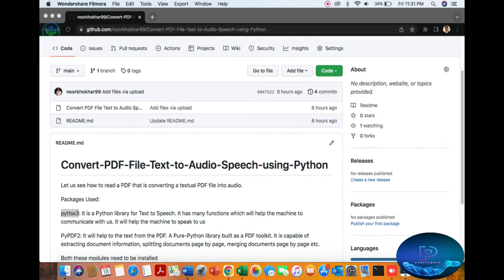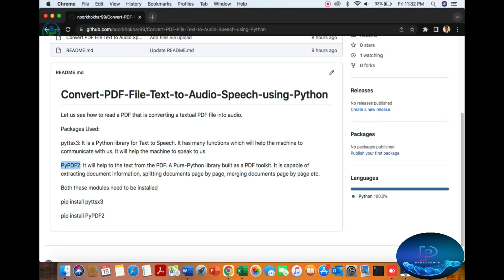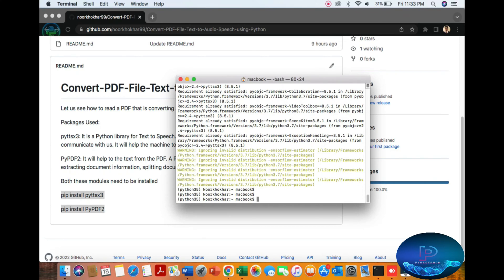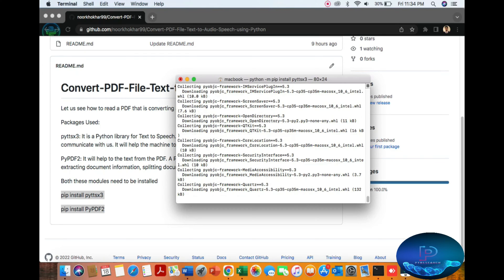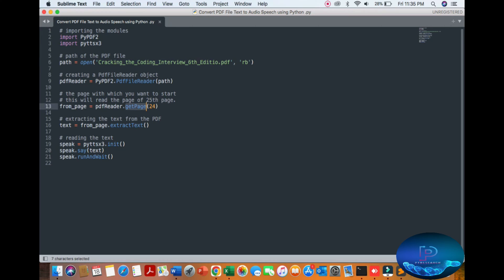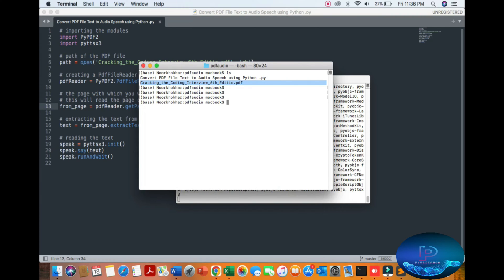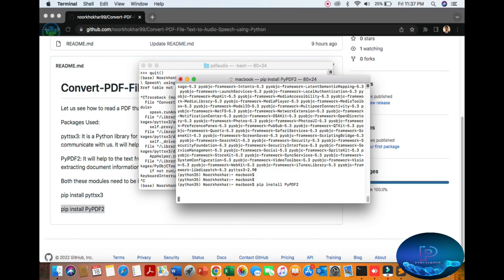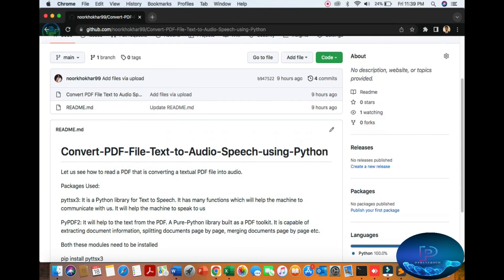Convert PDF File Text to Audio Speech using Python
Let us see how to read a PDF that is converting a textual PDF file into audio.

Packages Used:

pyttsx3: It is a Python library for Text to Speech. It has many functions which will help the machine communicate with us. It will help the machine to speak to us

PyPDF2: It will help the text from the PDF. A Pure-Python library built as a PDF toolkit. It is capable of extracting document information, splitting documents page by page, merging documents page by page etc.
Both these modules need to be installed

pip install pyttsx3

pip install PyPDF2

Approach:

Import the PyPDF2 and pyttx3 modules.
Open the PDF file.
Use PdfFileReader() to read the PDF. We just have to give the path of the PDF as the argument.
Use the getPage() method to select the page to be read.
Extract the text from the page using extractText().
Instantiate a pyttx3 object.
Use the say() and runwait() methods to speak out the text.